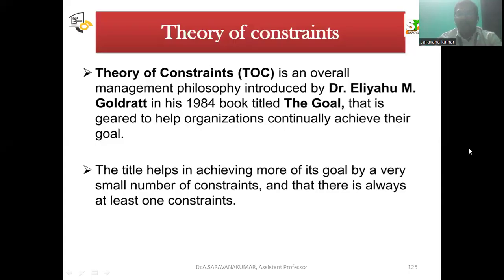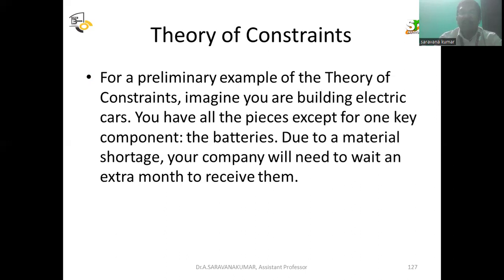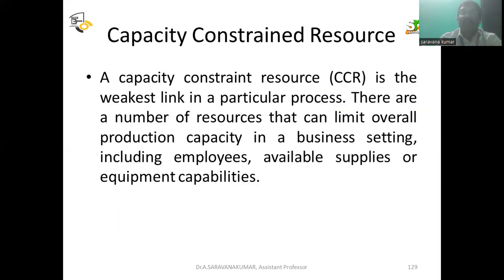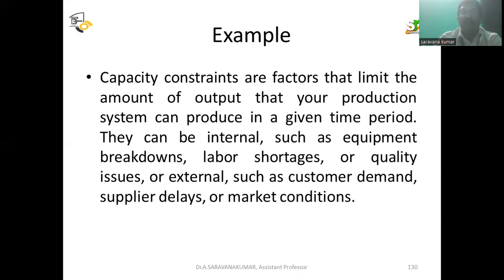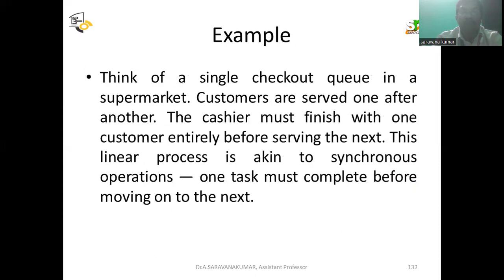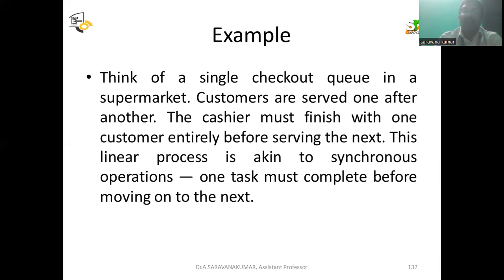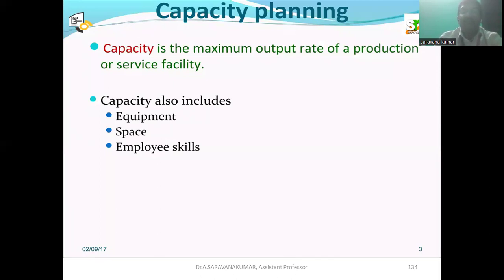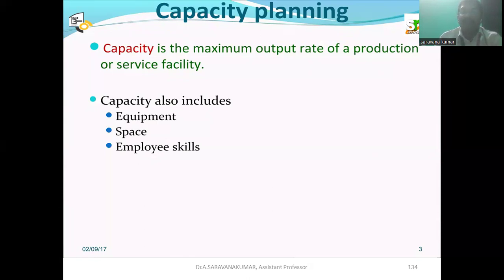Lecture Series - Theory of Constraints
The Theory of Constraints (TOC) is a management philosophy focused on identifying and addressing the most critical limiting factor, or constraint, that hinders a system's performance. By systematically improving this constraint, businesses can enhance productivity, reduce bottlenecks, and achieve greater overall efficiency. This video explains the core principles of TOC, its applications, and how it can help optimize processes and drive continuous improvement in your organization.